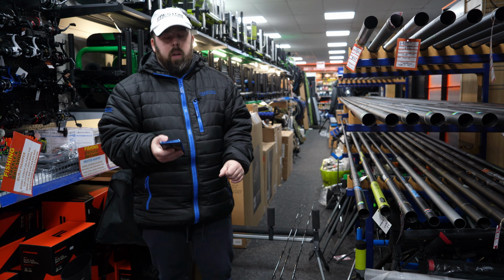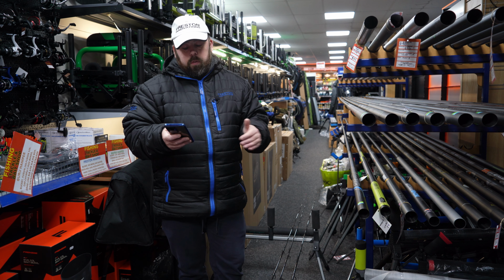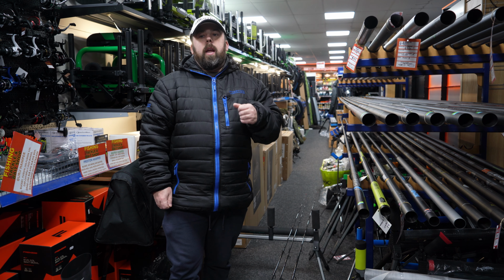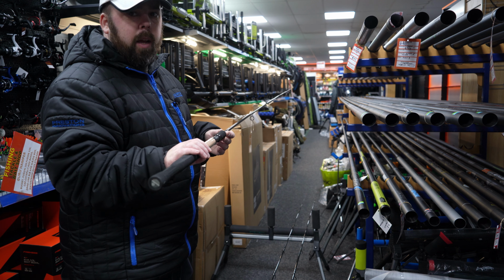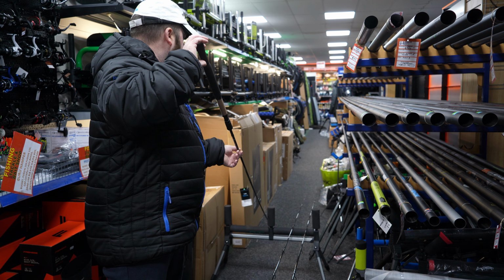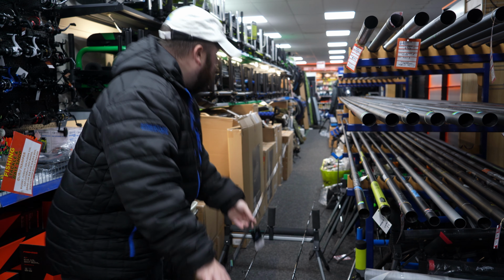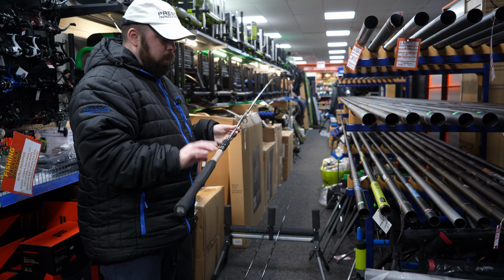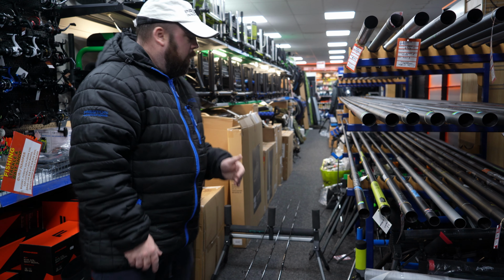Preston ascension feeder review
Ascension is a family of rods designed to excel at natural water fishing. Beautiful crisp actions that give you the correct casting action to suit each rod length whilst retaining stunning fish playing actions. Ascension continues Preston Innovations legendary reputation for producing rods!

International anglers Lee Kerry and Arnout Van De Stadt played a key role in developing the Ascension series. They demanded a rod range that would cope with fishing all venues in Europe and, with their help, Ascension has delivered.

The 3.2m and 3.4m rods are beautiful rods for short range work. They feature soft actions perfect for targeting roach, skimmers, and bream at short to medium range.

Looking for a top all-rounder? The 3.6m 60g Ascension is simply incredible. Featuring a dynamic action that allows a large range of feeders to be fished at 60metres whilst retaining a subtle touch for playing fish.

If longer casts are required, then the 3.8m 80g and 4.0m 120g will deliver the performance needed.

All Ascension rods are supplied with three carbon quivertips which perfectly blend into the Ascension range.

Ascension 3.2m (10ft 8in) 30g

Short-range work is vital for continued success when fishing the feeder and this rod is purpose designed to target roach and skimmers with small hooks and lighter lines.

The 3.2m is supplied with 0.5oz, 0.75oz1oz carbon quivertips.

Ascension 3.4m (11ft 4in) 40g

Ideal for medium range feeder work with feeders up to 40g. At 3.4m in length this provides the soft action needed to use small hooks and light lines but has enough power in reserve to ensure bigger fish can be dealt with.

Ascension 3.6m (12ft) 60g

The ultimate all-rounder in the Ascension family. We wanted to design a feeder rod that could do it all and this model is just that. Perfect for skimmers and bream from 30m to 60m with a range of different feeder sizes.

Ascension 3.8m (12ft 6in) 80g

A power-packed rod capable of punching feeders a long way! Importantly this model has a dynamic action that gives it immense casting potential without compromising the fish-playing action.

Ascension 4.0m (13ft 2in) 120g

If long casts are your goal the immense power of the 4.0m Ascension will have you hitting your long-distance marks with ease! This rod is not only incredible for launching feeders to the horizon but it also great for big river fishing when you are faced with powerful flow.